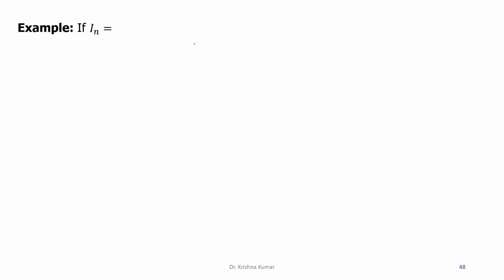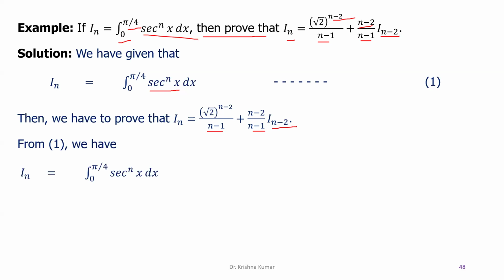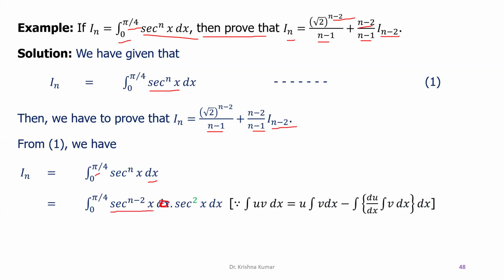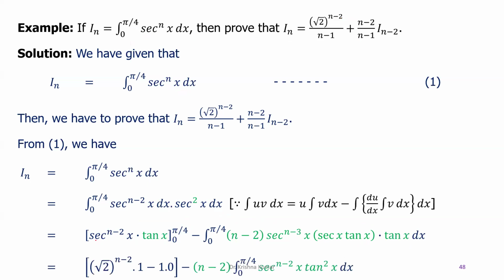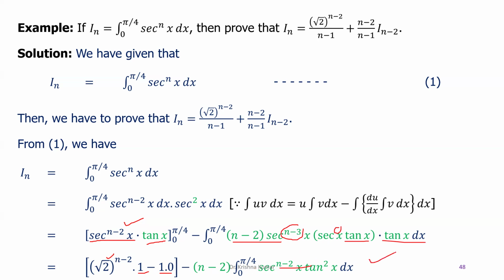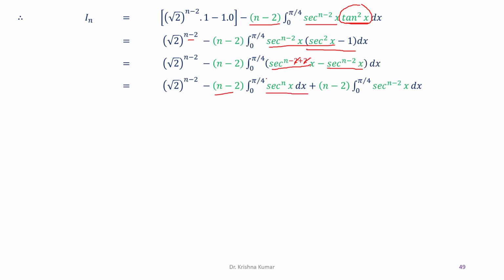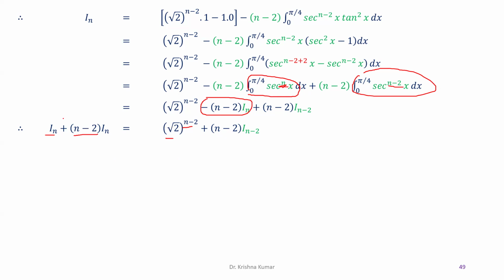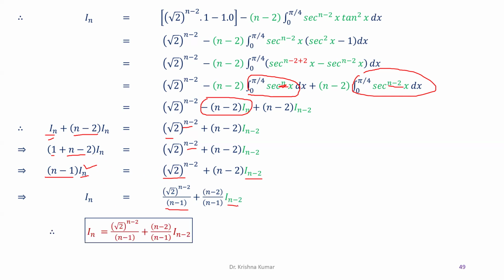SPPU-EM-2-Unit-I-013-Reduction Formula with Examples of sec function